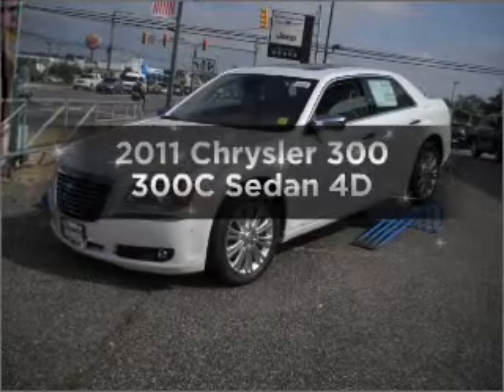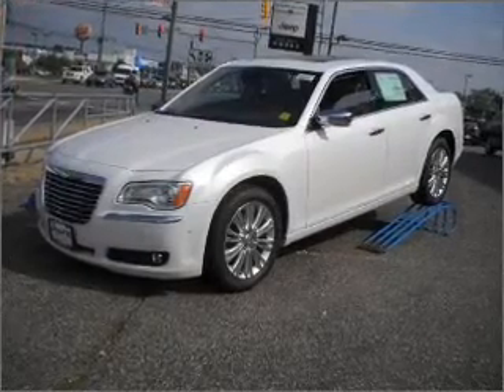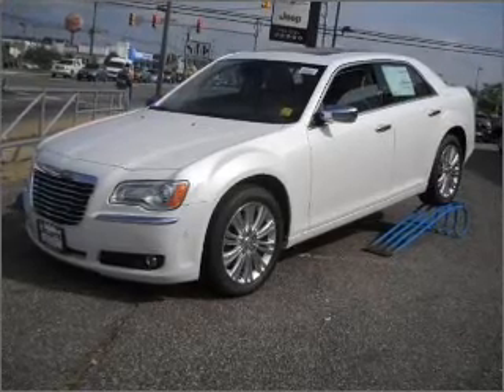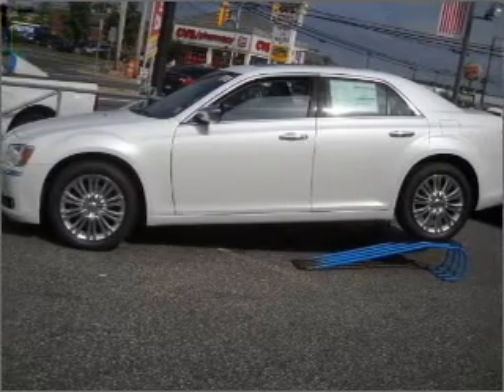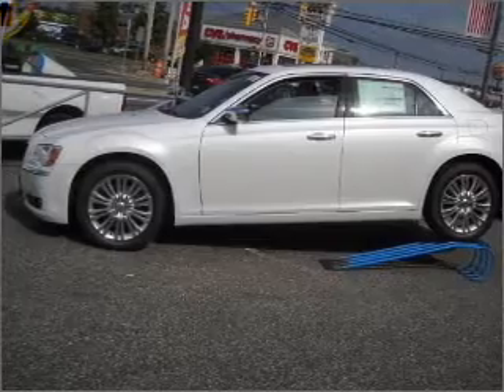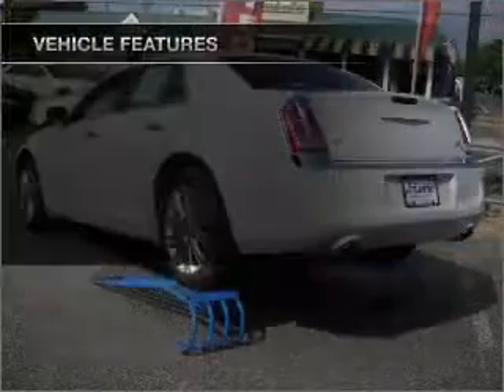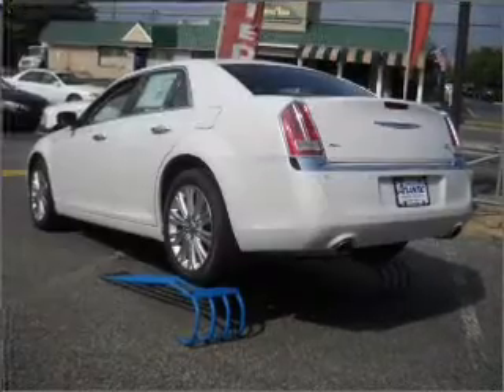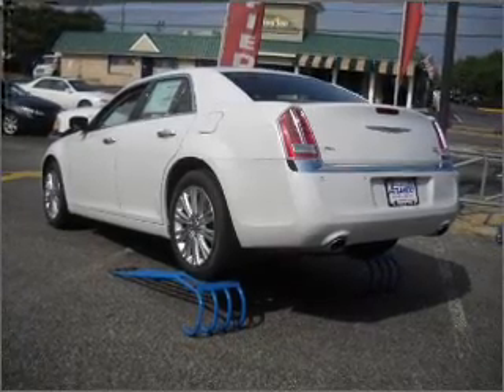2011 Chrysler 300 - Pleasantville NJ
Year: 2011
Make: Chrysler
Model: 300
Trim: 300C Sedan 4D
Engine: 8 cylinder HEMI 5.7 liter
Transmission:
Color: Ivory
Mileage: 0
Address:
68-20 Tilton Rd.